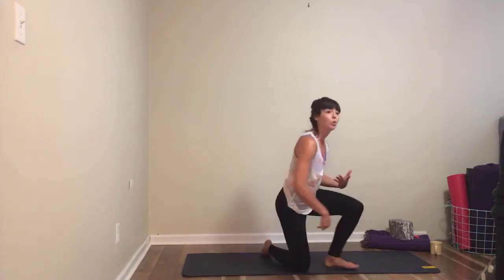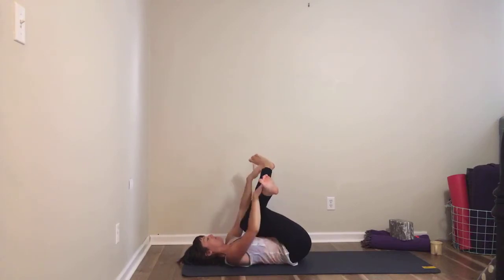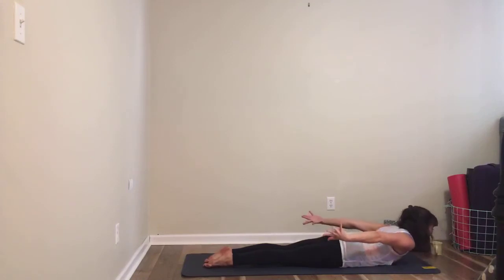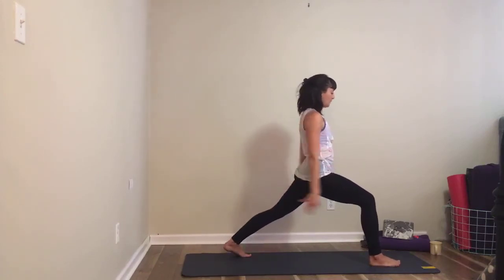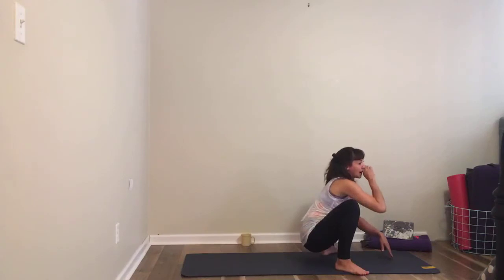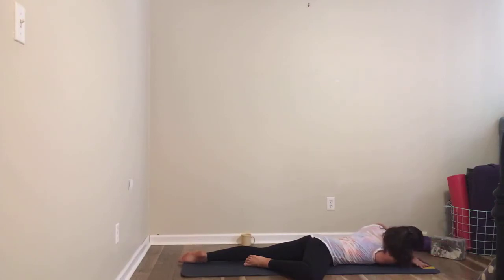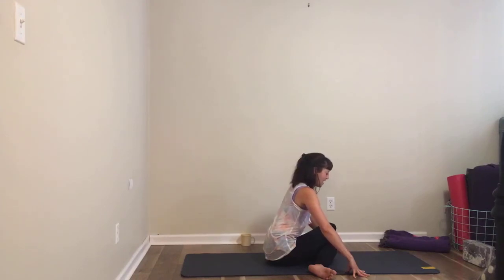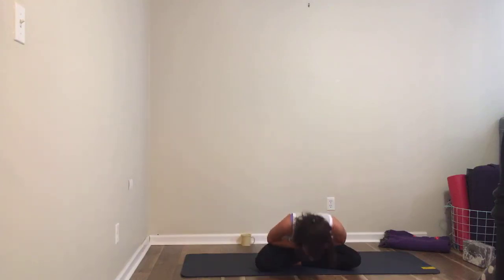Flying and falling eagle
We work in variations of eagle pose. Flying and perhaps falling as we challenge our balance.